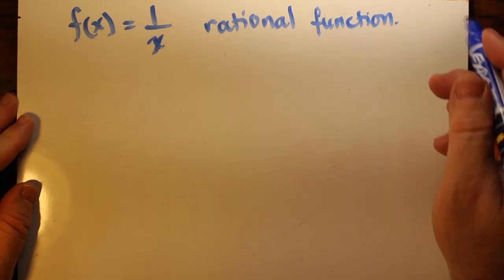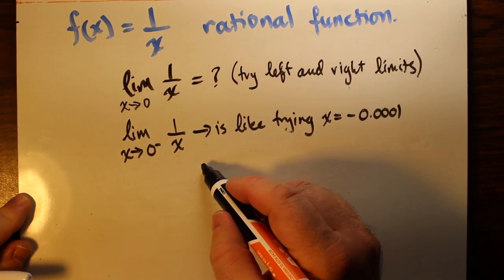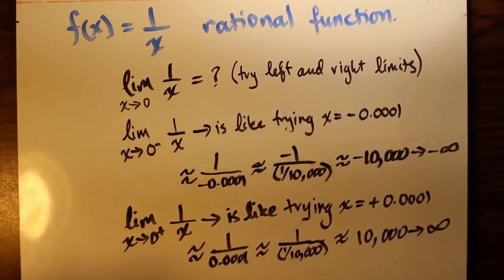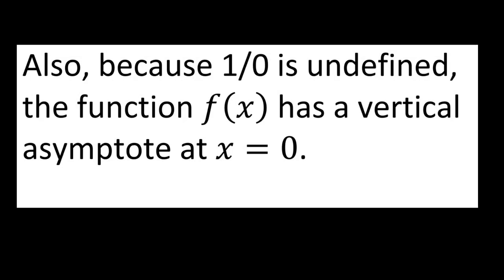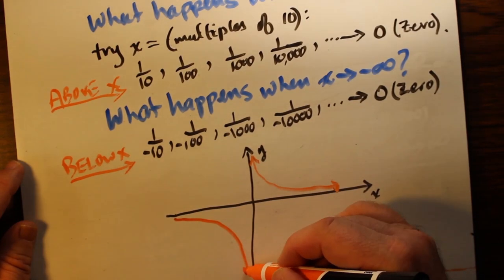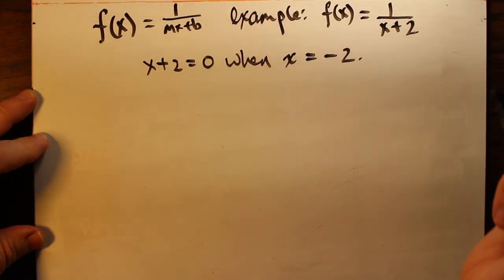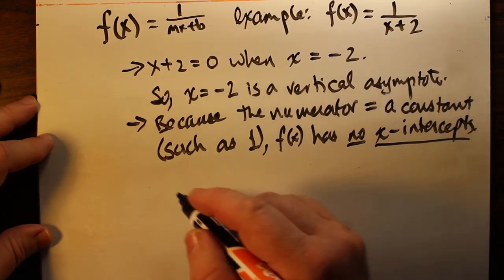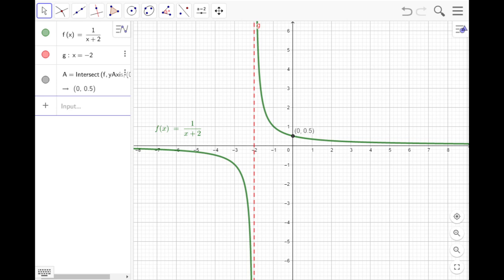Reciprocal functions (1/(mx+b))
These are reciprocal functions with linear expressions in the denominator. I explore the functions behaviour through limits and graphs.